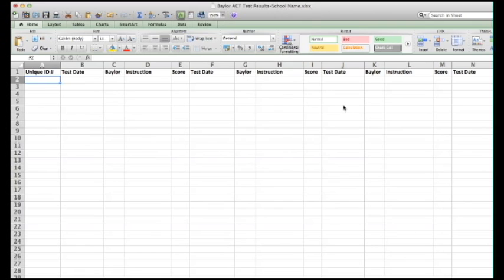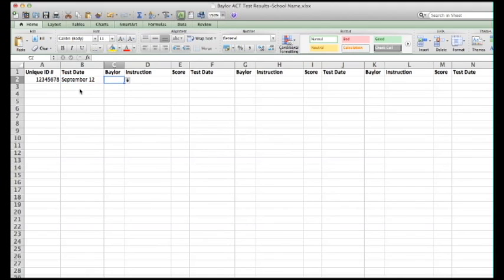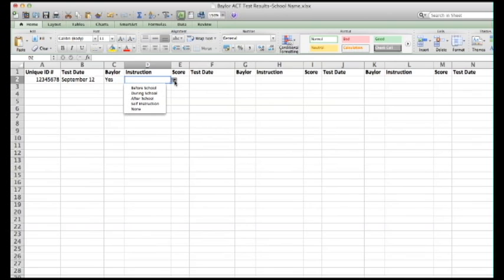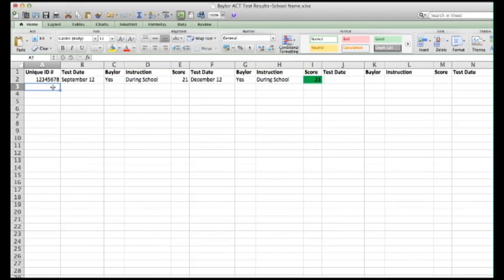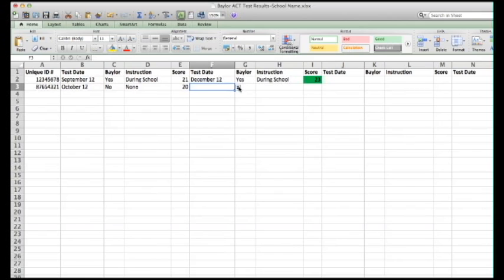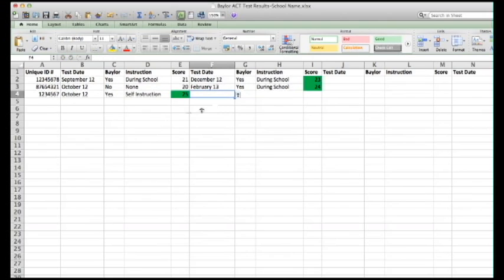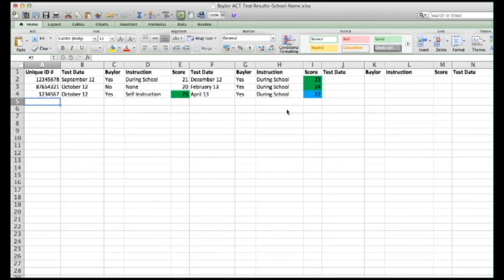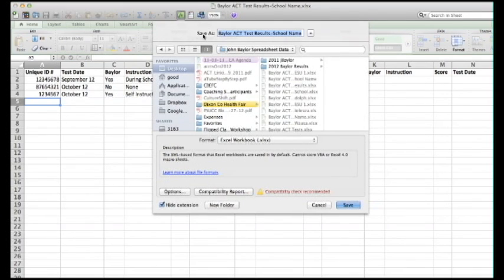John Baylor ACT Test Preparation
This training video provides instructions on how to complete the JBTP data collection spreadsheet.